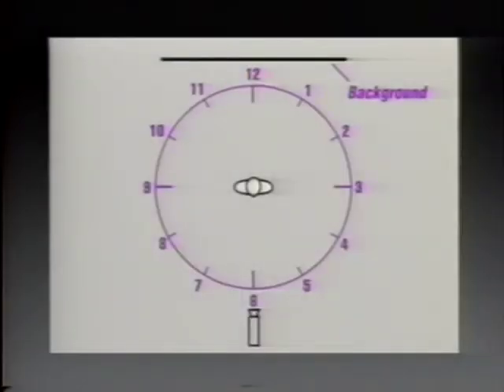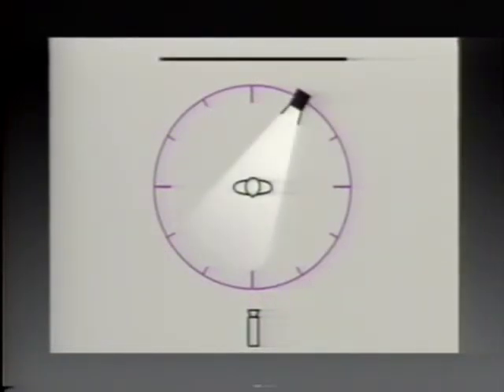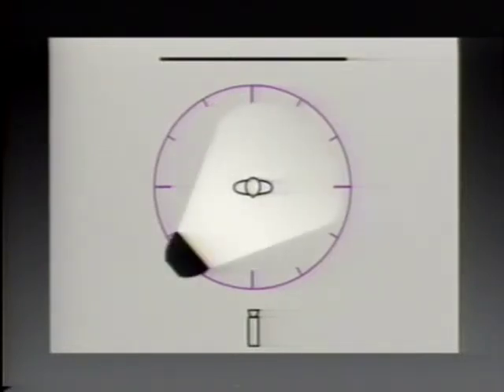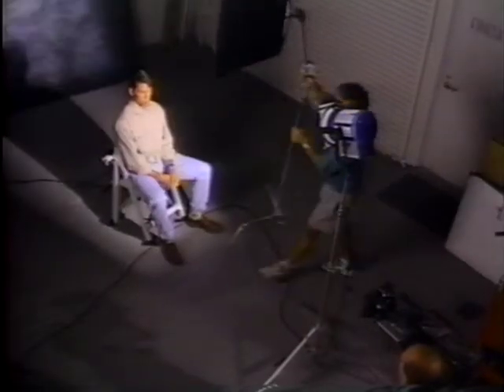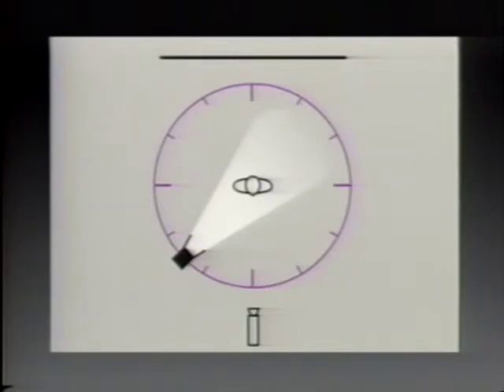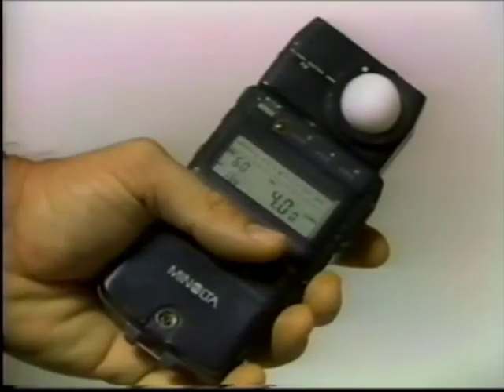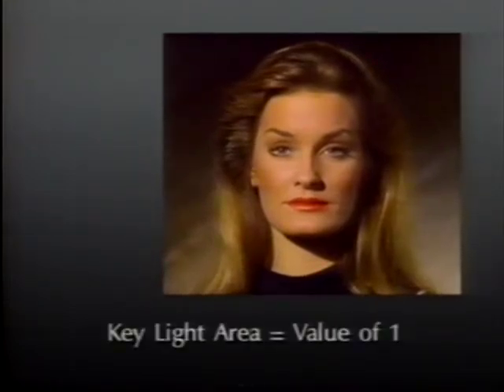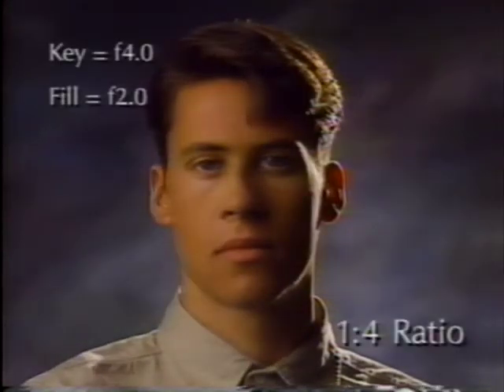Power of Lighting Lighting Faces